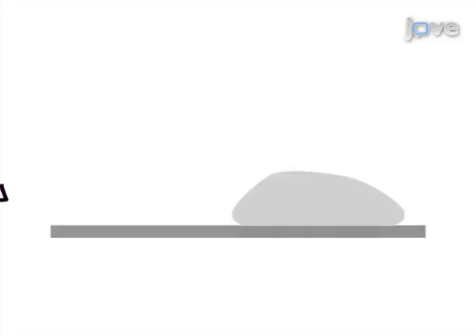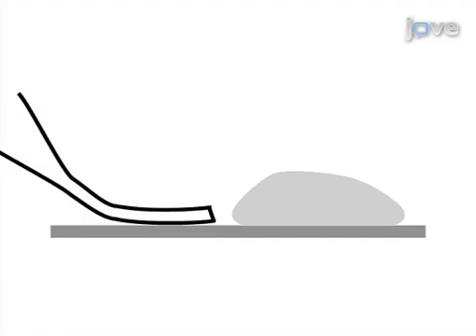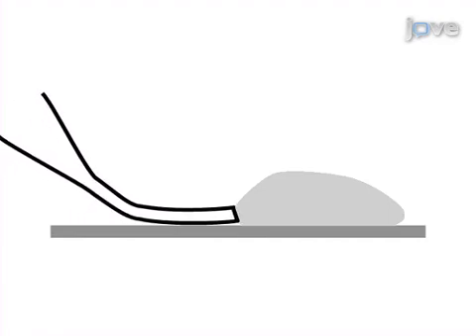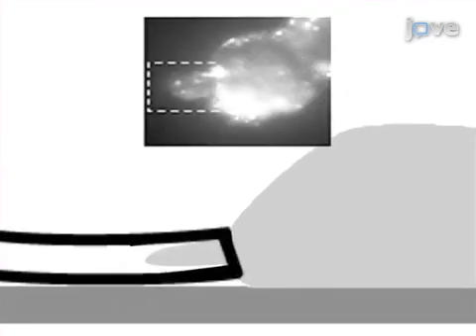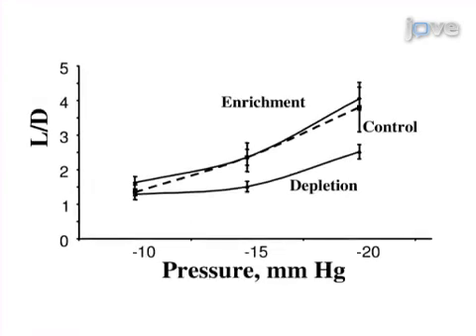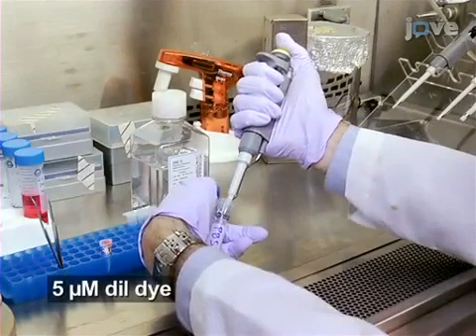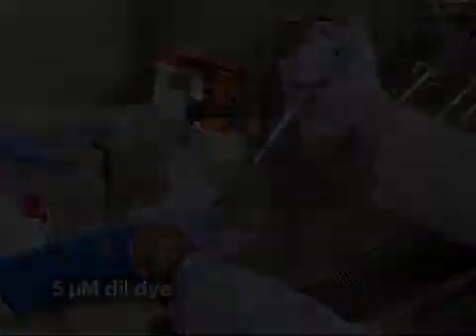Micropipette Aspiration Of Substrate-Attached Cells To Estimate Cell Stiffness l Protocol Preview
Micropipette Aspiration of Substrate-attached Cells to Estimate Cell Stiffness -  a 2 minute Preview of the Experimental Protocol

Myung-Jin Oh, Frank Kuhr, Fitzroy Byfield, Irena Levitan
University of Illinois, Section of Respiratory, Critical Care and Sleep Medicine, Department of Medicine; University of Pennsylvania , Institute for Medicine and Engineering;

Here we describe a quick and simple method to measure cell stiffness. The general principle of this approach is to measure membrane deformation in response to well-defined negative pressure applied through a micropipette to the cell surface. This method provides a powerful tool to study biomechanical properties of substrate-attached cells.